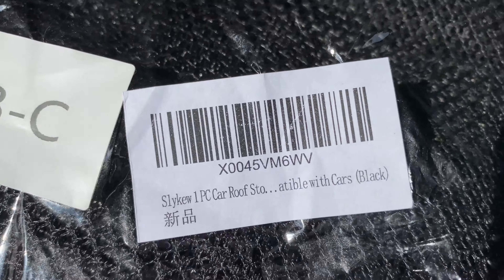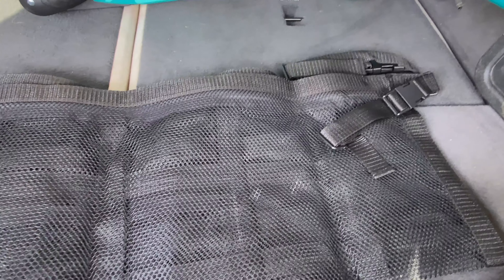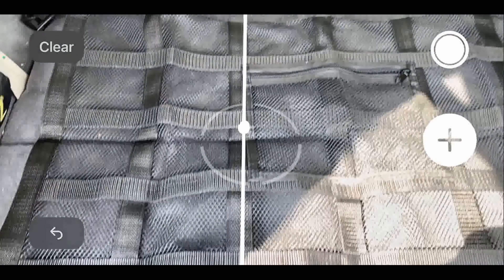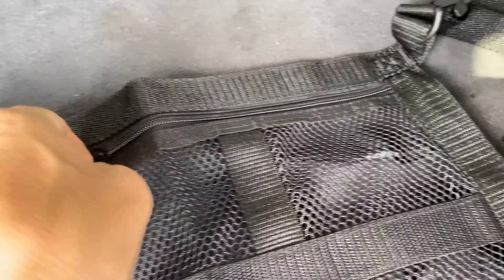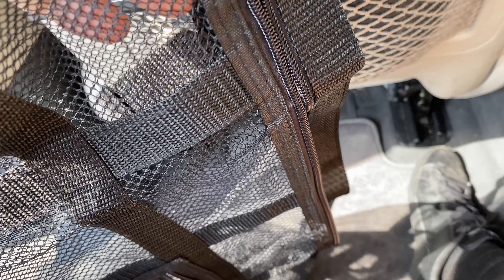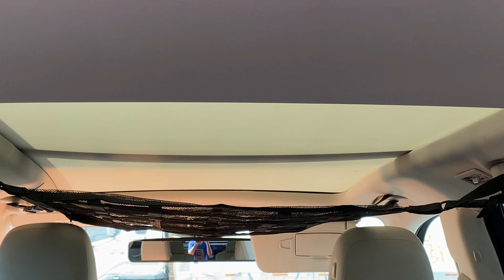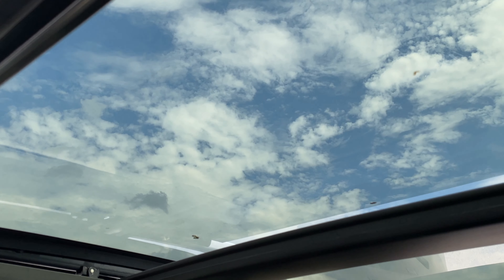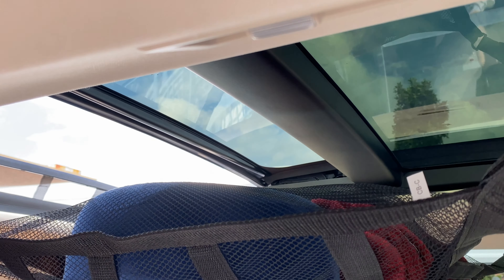Car Roof Storage Mesh Bag 31.5" x 21.3" Reinforced Load Adjustable Double Layer Mesh Storage Net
1 PC Car Roof Storage Mesh Bag, 31.5" x 21.3" Reinforced Load Avoid Sagging Bearing Adjustable Double Layer Mesh Storage Bag, Ceiling Net Long Trip Organizer, Compatible with Cars (Black)
(07-2024)

Cost: $14.99